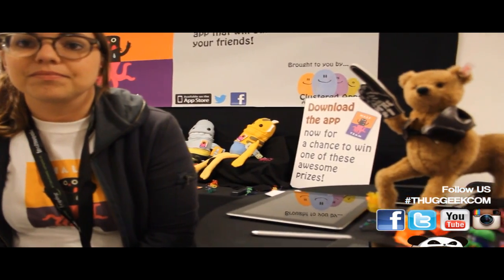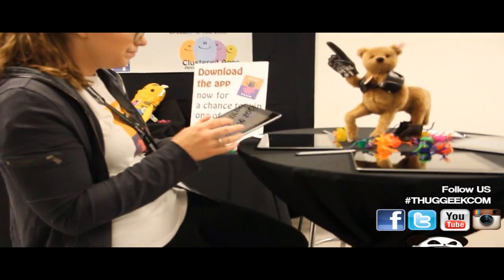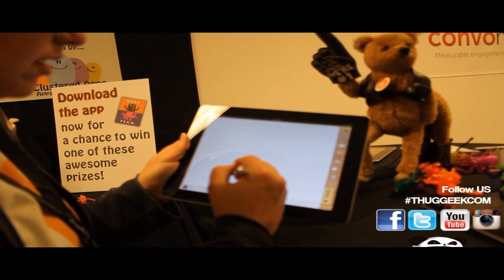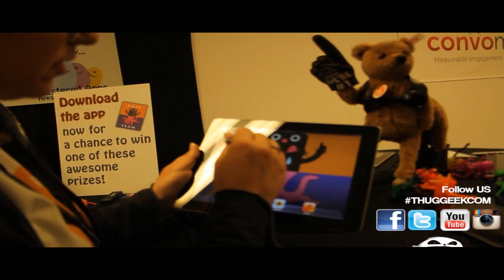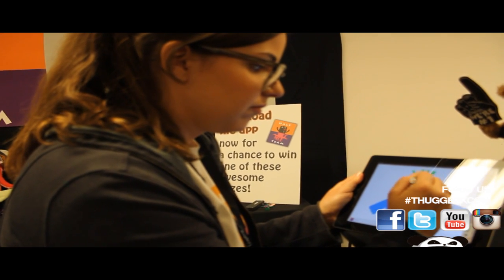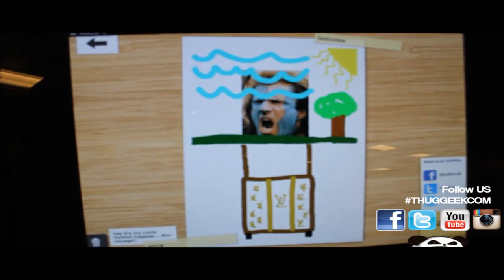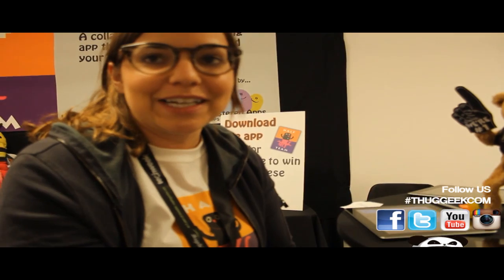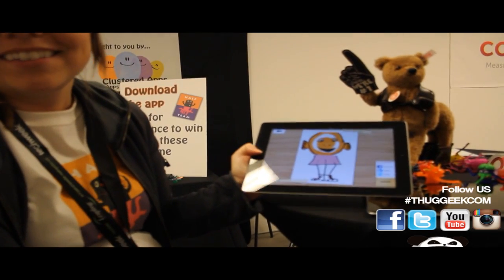Clustered Apps: Half Team IOS app demo @ TechWeek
Half Team is a social drawing app that blends creativity and teamwork. It's easy to connect with all ages and a definite innovate application that lets your share your creative works on social sites like facebook and twitter!